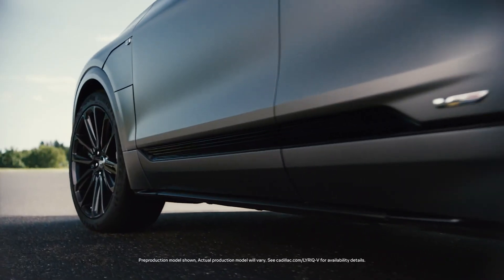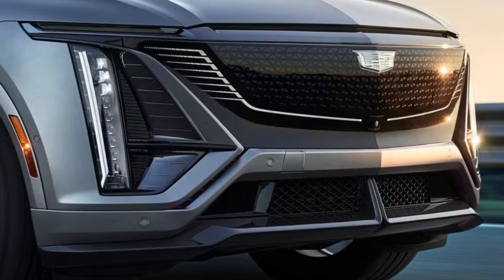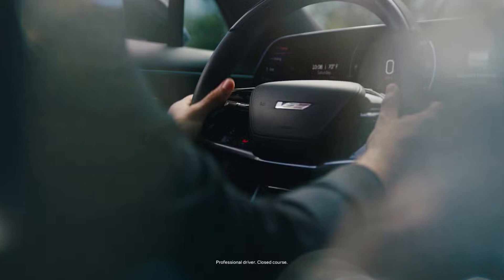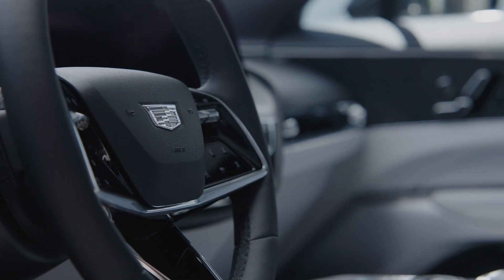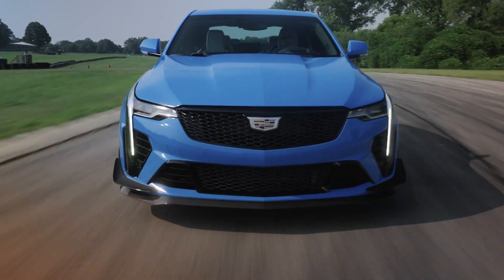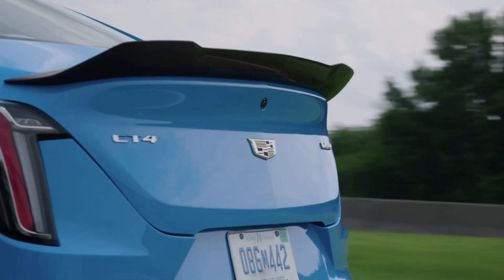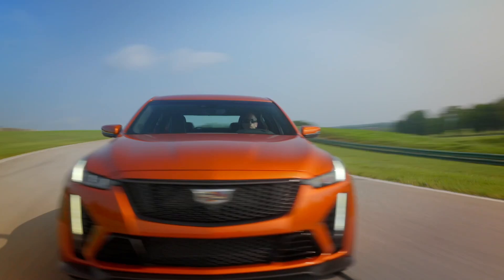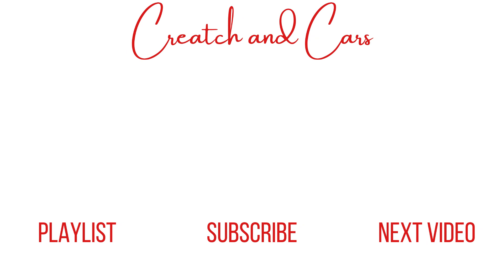Everything We Know About the NEW Cadillac Lyriq-V High Performance EV SUV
The Lyriq was Cadillac’s first foray into the world of fully electric vehicles, so it’s only fitting that the Lyriq would be the first Cadillac EV to receive the V performance treatment. Today, we’re going to be taking an early look at the all new, upcoming Cadillac Lyriq-V. A high performance electric SUV from a classic American luxury marque. In this video, I take a look at the exterior and interior design of the Lyriq-V, and then I'll go over the technology, features, and performance specs like horsepower and 0-60 time. Finally, I'll share my thoughts on the Lyriq-V and what this means for Cadillac and V-series vehicles going forward.

Chapers

Intro - 0:00
Exterior - 0:28
Interior - 1:58
Performance Specs - 3:40
Will It Be Successful? - 5:34
Outro - 6:48